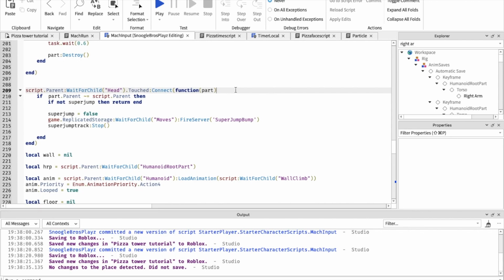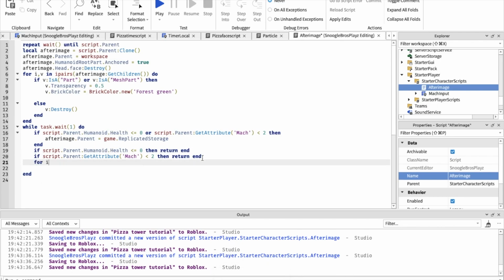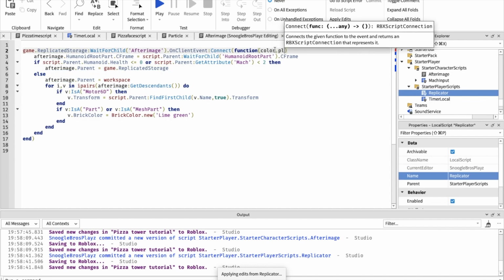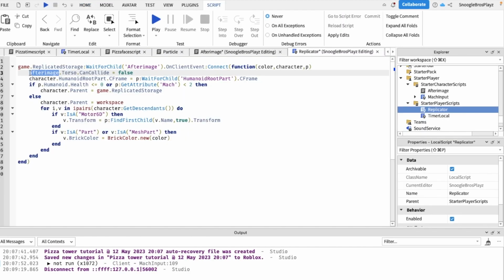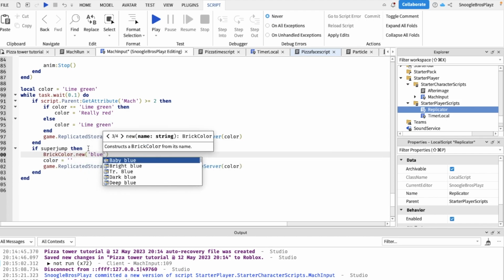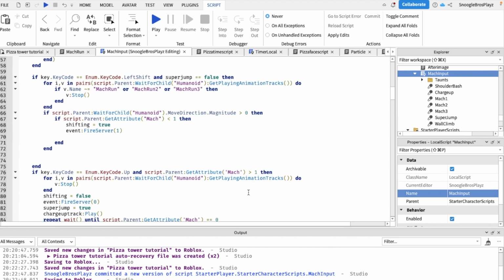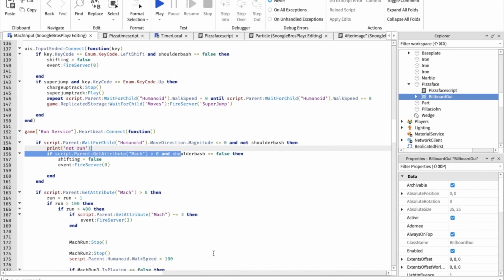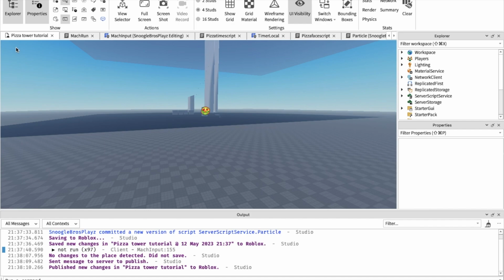Roblox Studio Pizza Tower Tutorial Pt 5:Afterimages and Shoulder Bashing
You know that hit indie game Pizza tower made by mcpig and those awesome soundtracks well you see and you know manic monolith that hit roblox upcoming game about pizza tower in roblox? well ill be teaching you how to code a shoulder bash and after images new mach 3 or mach 4, marble blocks and more so ye we use remote events guis, billboard guis, images, heartbeat, functions, scripts, localscripts, guis, part properties, welds, constraints and also super jumping and bumping into a wall and sound effects

i dont wanna copy off manic monolith tho

Pastebin THIS WILL ONLY INCLUDE SCRIPTS THAT I CHANGED IN VIDEO AND ALL THE SCRIPTS ARE IN ONE PASTEBIN

REMEMBER TO STILL WATCH THE VIDEO OR THINGS MAY NOT WORK AND ALSO ALL THE SCRIPTS ARE IN ONE PASTEBIN SO READ CAREFULLY